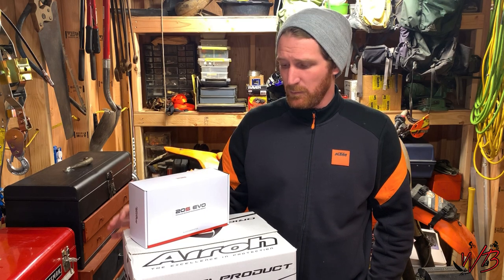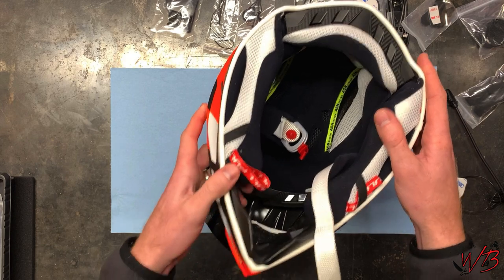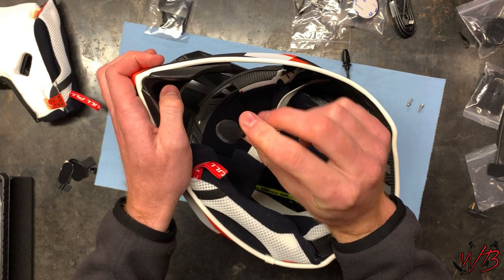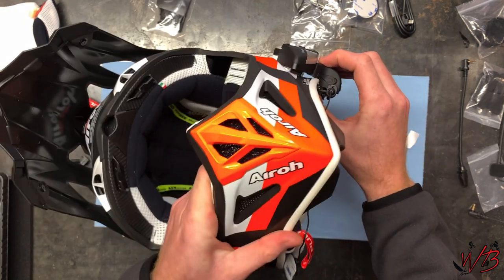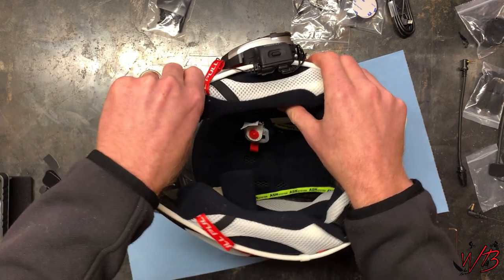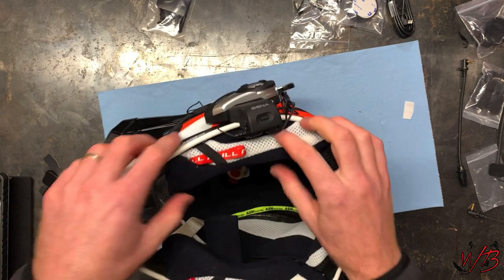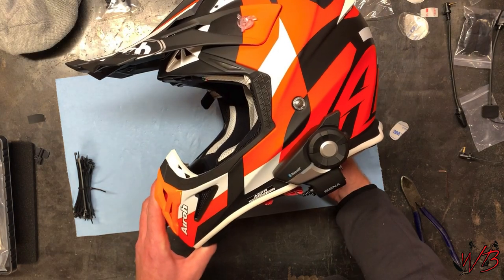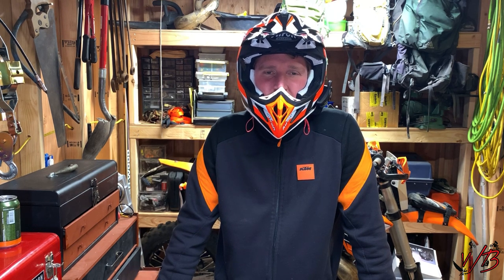How To Install a Sena Evo 20S Bluetooth Headset on a Motorcycle/Dirtbike Helmet | Airoh Aviator Ace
Check out our line of Enduro Helmet chin mounts for action cameras

One recent and exciting addition to our riding experience is the Sena Evo 20S Bluetooth headset that we all recently invested in. To put it lightly, few things have added as much enjoyment to the riding experience as these Sena headsets. Even though we have only used them for a short time, they have revolutionized the experience of riding dirtbikes with friends. In this video we are going to show you how to install the Sena Evo 20S on an Airoh Aviator Ace helmet. The Sena headset is universal and will fit on most any helmet by clamping to the outer shell of the helmet. We will show you how and where to install the Sena on the helmet, which microphone to choose based on the helmet you are using, and how to route the headphones inside the helmet. Even if you are not installing your Sena Evo 20S on an Airoh helmet, the process is universal and this video will help you figure out the process.

Sena Evo 20S

Zip Ties

Wire Cutters